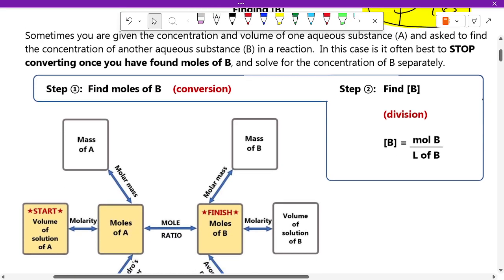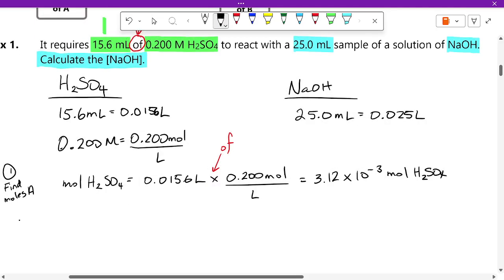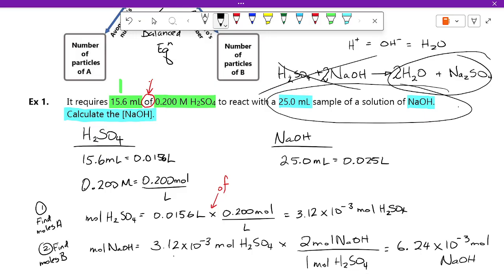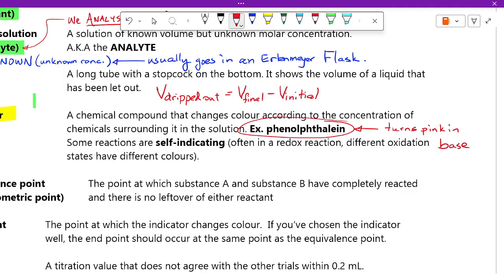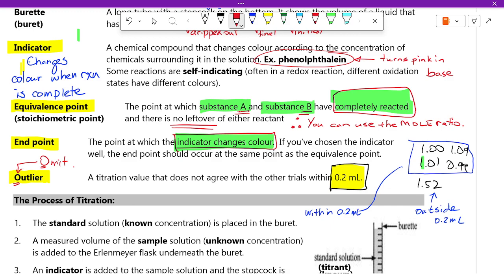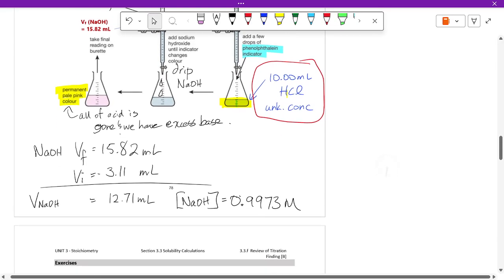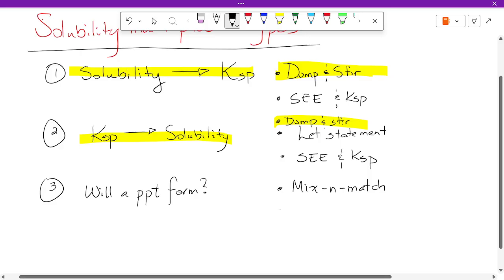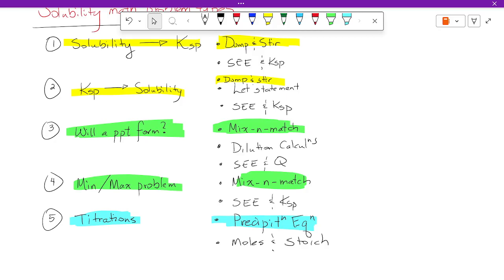2025-11-14 Titration Calculations and Procedure